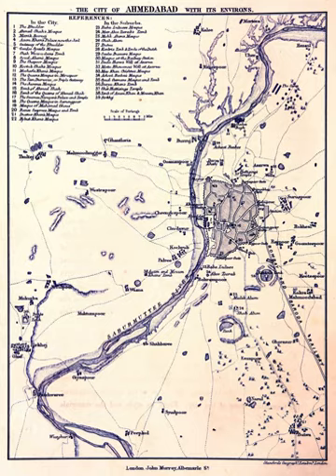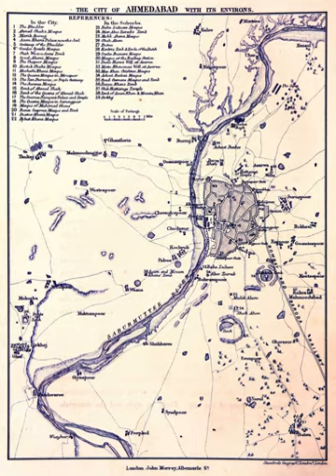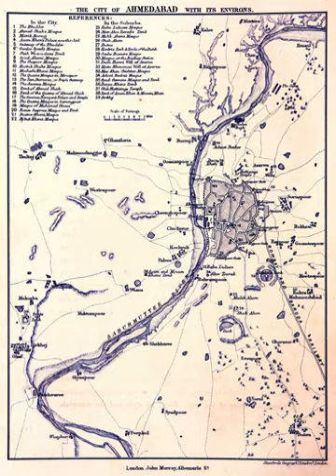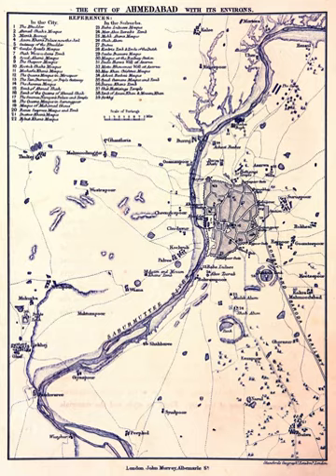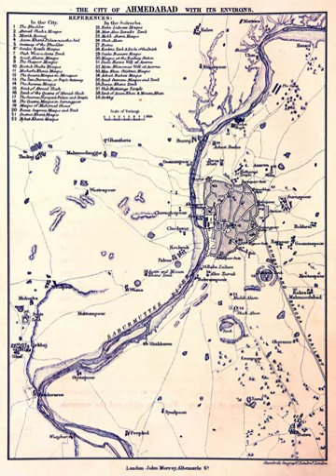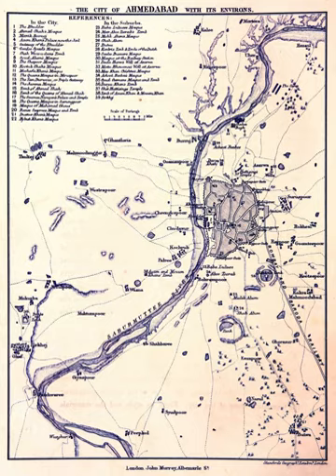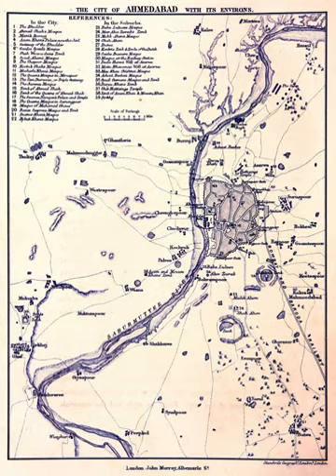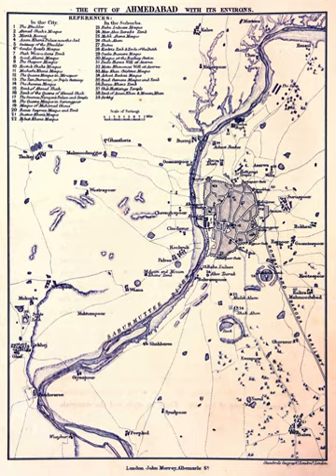Historical timeline of Ahmedabad | Wikipedia audio article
This is an audio version of the Wikipedia Article:
Historical timeline of Ahmedabad

00:00:07 1 Up to 15th century
00:01:40 2 16th century
00:02:25 3 17th century
00:03:58 4 18th century
00:05:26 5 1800 to 1850
00:06:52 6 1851 to 1900
00:08:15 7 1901 to 1950
00:10:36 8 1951 to 2000
00:13:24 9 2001 to 2017

- Socrates

SUMMARY
This page provides a Historical timeline of Ahmedabad, the sixth largest city in India.